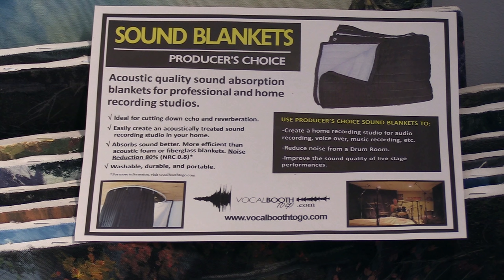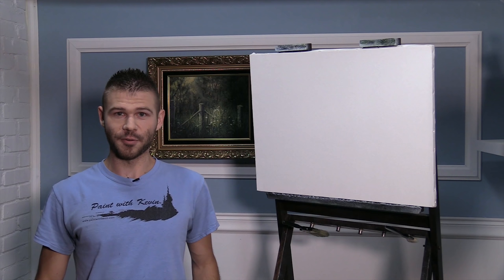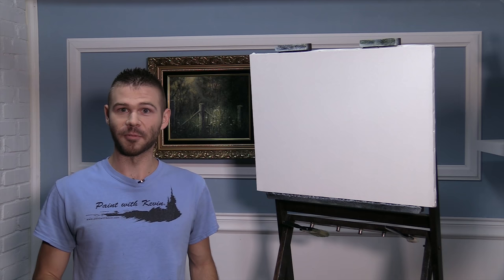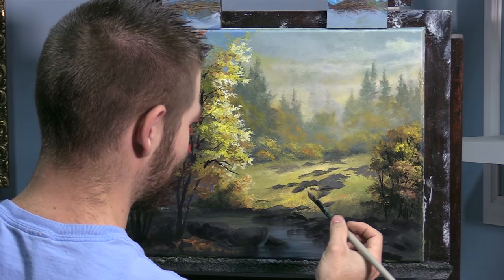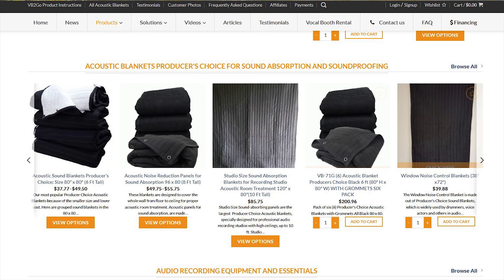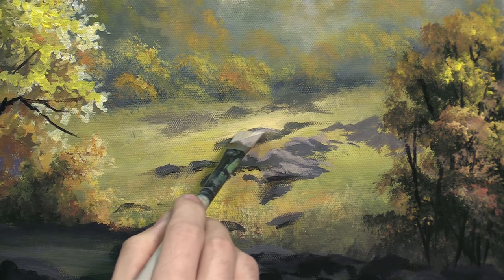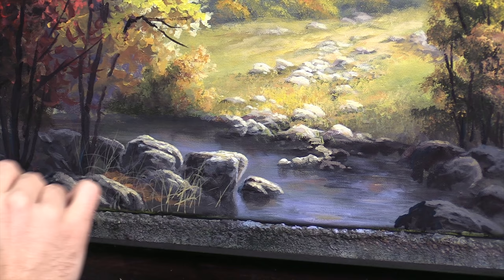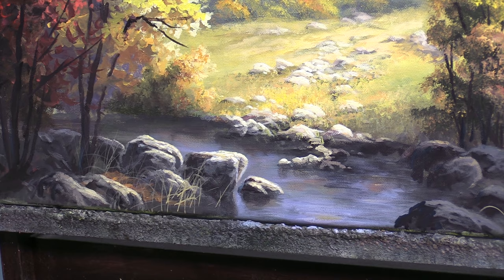BIG changes are coming! - Paint with Kevin - Behind the Scenes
Visit their website for amazing products and specialized advice for your project!  Enhance your next Oil or Acrylic art painting, teaching, or video recording project!